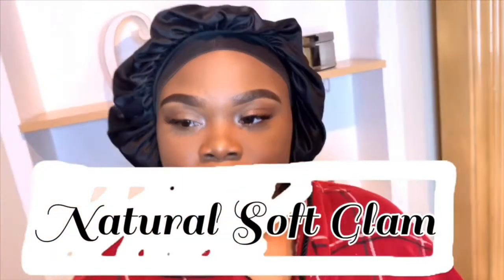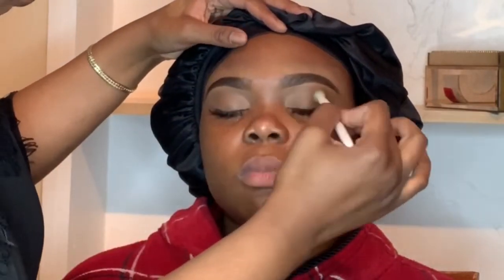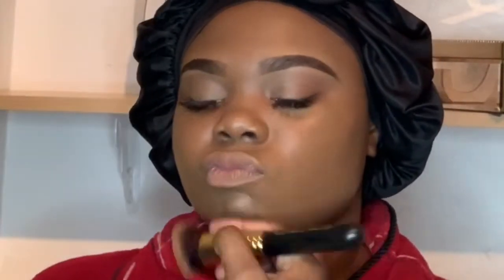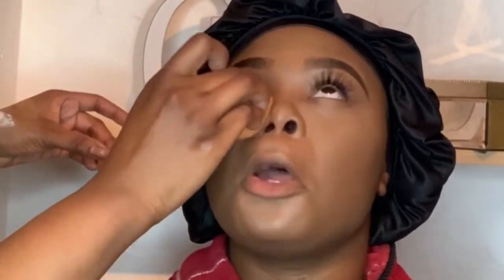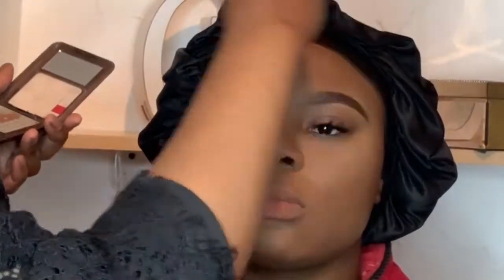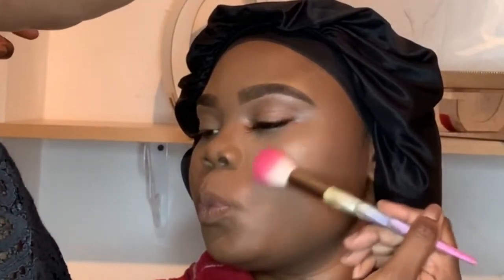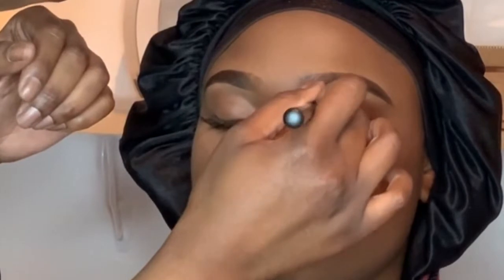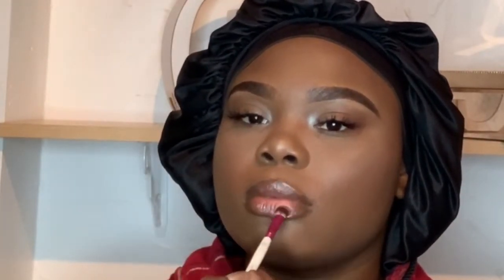PROM CLIENT | Natural Soft Glam | MAKEUP SY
This is by far one of my favorite looks that I’ve done on a client I 😩 maybe because I love a natural slay 🌝 but I hope you guys enjoyed this video! Something soft yet glamorous! She really loved her makeup and The best feeling in the world is knowing that you can make someone feel just a beautiful on the outside as they are on the inside 😩🤧❤️❤️❤️

God bless 🙏🏾

Profusion “basic” palette
Nickak “perfect forty” palette

Too faced peach primer
Kiss professional drop foundation “mocha”
Proconceal “toffee & chesnut”
Black radiance “black coffee”
Wet & Wild bronzer “Queens Land”
L.A. color contour palette “medium to dark”
Jcat Luxe pro powder “porcelain”
Lips: Dark brown lip liner & urban decay vice lipstick palette
Blushes: “milani “berry amore” & L’Oréal blush “brilliant berry”
Highlight: academy of colour
Mascara: better than sex & bang bang bad gal

♡❣️ MATTHEW 6:25:34 (ERV) ❣️♡

🐥: QueenSy__
👻: Syhilove